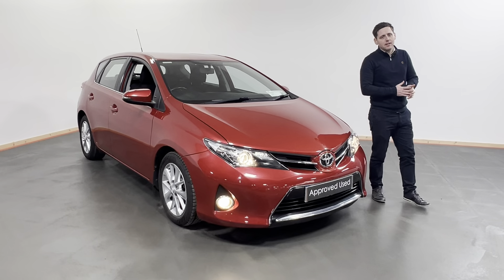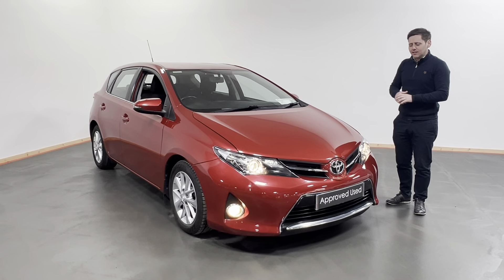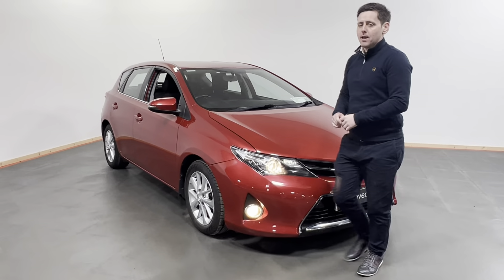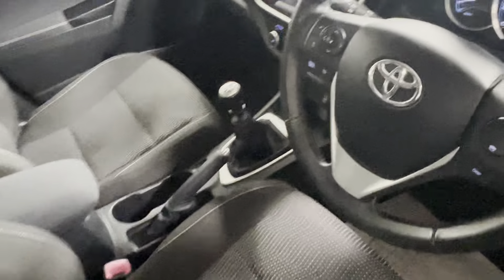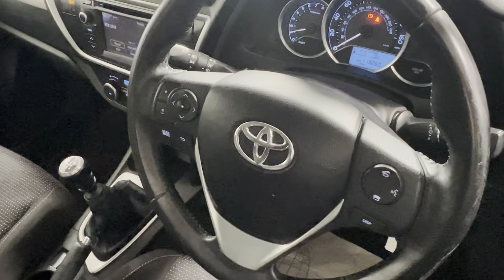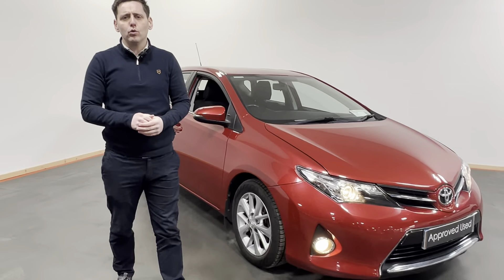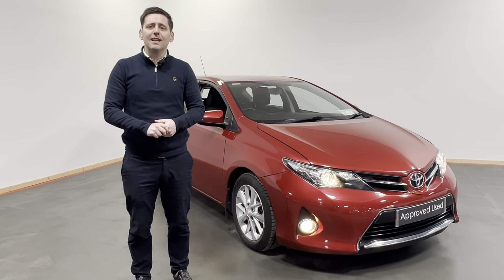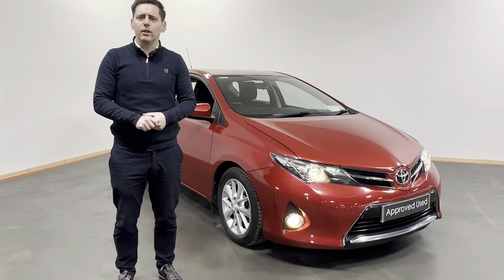131DL1950 TOYOTA Auris 1 33 VVT I ICON